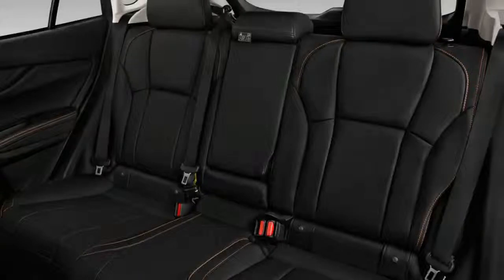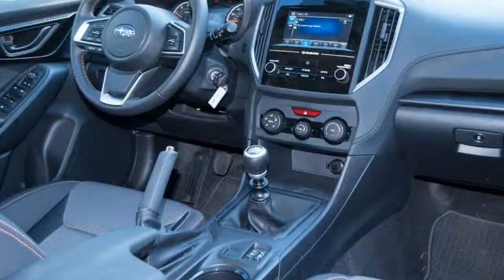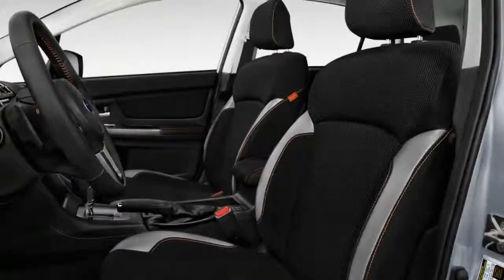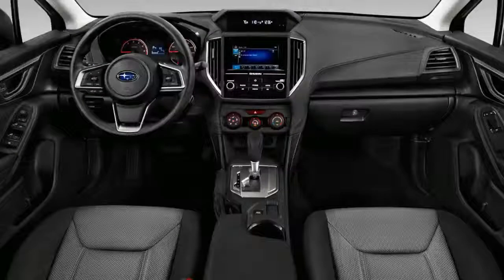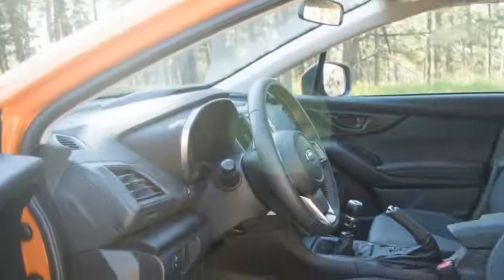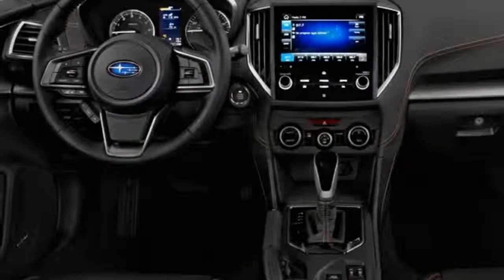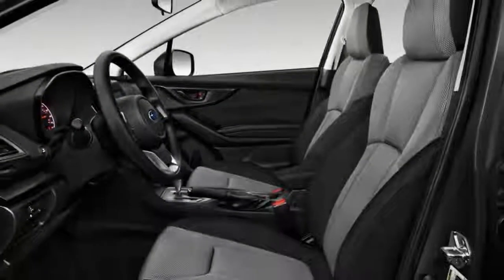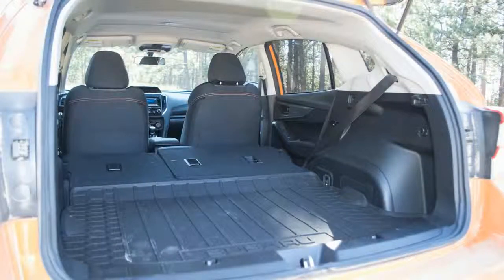2018 Subaru Crosstrek Interior - ZUBER CAR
2018 Subaru Crosstrek Interior video is is about 2018 Subaru Crosstrek a Sport SUV car from Subaru for 2018 series, you can check 2018 Subaru Crosstrek Review video in another video in ZUBER CAR Channel.The interior styling is once again identical to the Impreza in nearly every way. The only significant differences are in upholstery and details such as orange stitching on some models. so you don't forget to subscribe, because you also be able to find 2018 Subaru Crosstrek Review, 2018 Subaru Crosstrek Release date, 22018 Subaru Crosstrek exterior, 2018 Subaru Crosstrek Price, 2018 Subaru Crosstrek Redesign, 2018 Subaru Crosstrek Interior, 2018 Toyota 86 in this channel.